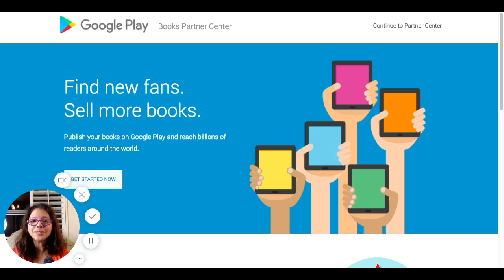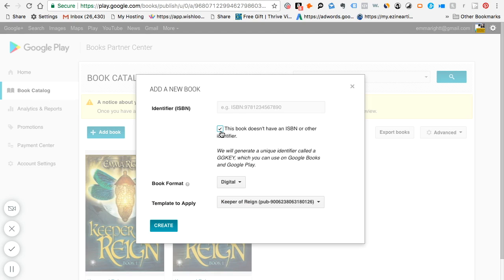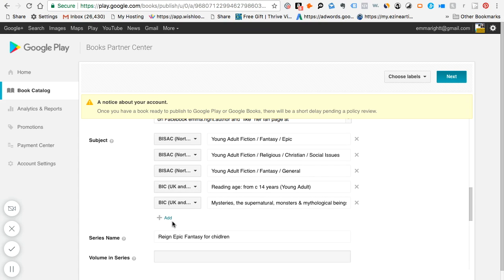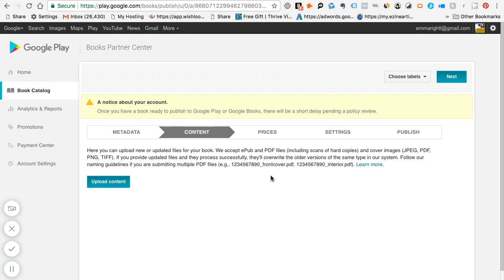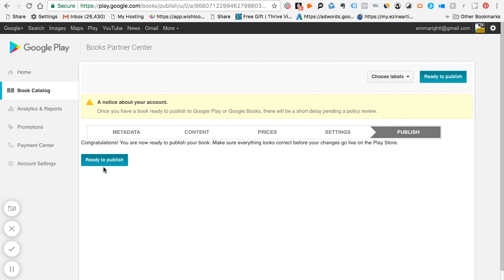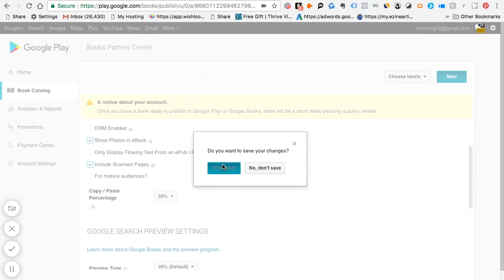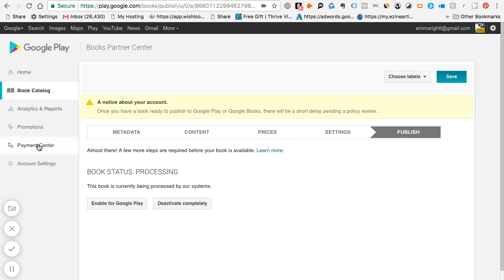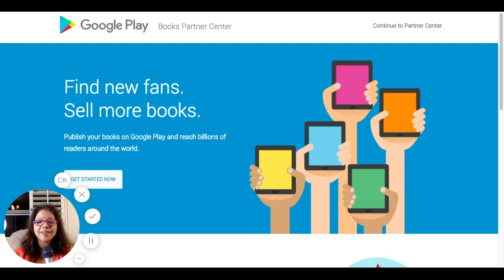How upload your book on Google Books & Google play fast DIY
for the draft2digital if you need reformatting of your manuscript.

Getting your book or manuscript onto Google Books is easy if you know how to do it. This tutorial walks you step by step how to do this.
Also I mentioned Draft2Digital to get your manuscript formatted automatically for free: Here is the link to get you started.

And the youtube video is on the tutorial --you will se it as you watch the tutorial. There are 2 different tutorials that cover different things.

 At the top of the browser page, it says Google Play in the upper left corner. Below that you will see four tabs – Book Catalog, Analytics & Reports, Payment Center, and Account Settings. I will explain these as well.

Book Catalog is where you add new books. Select the Add Books tab, and follow the prompts. A pop-up screen will ask you for a book identifier (ISBN).
Help me grow my channel and help other authors,
And if you sign up for my FREE lead magnets on YourAuthorBusiness.com you will receive a free 60 email tutorial to help you in your author journey.